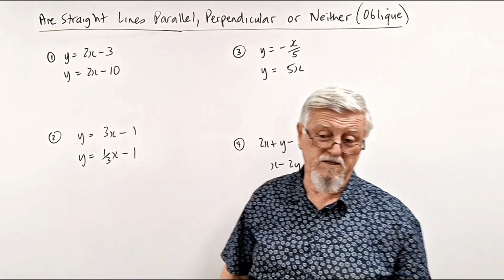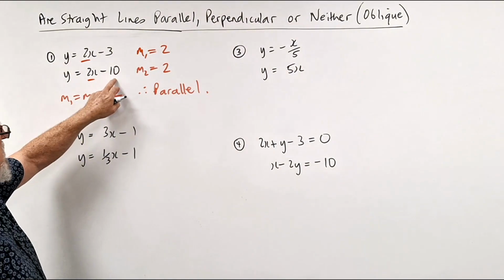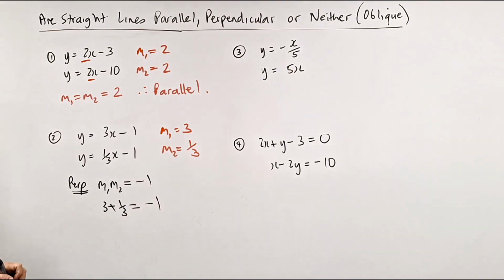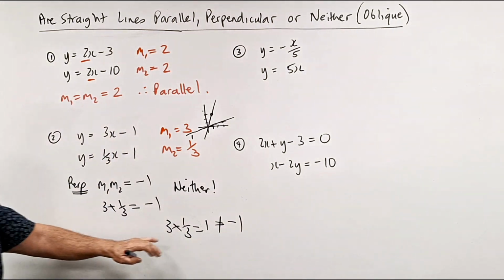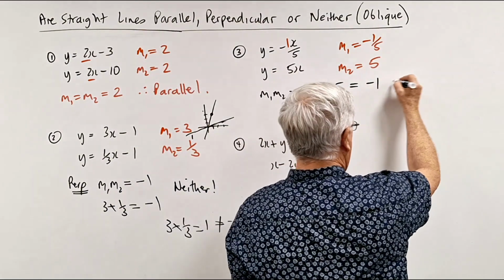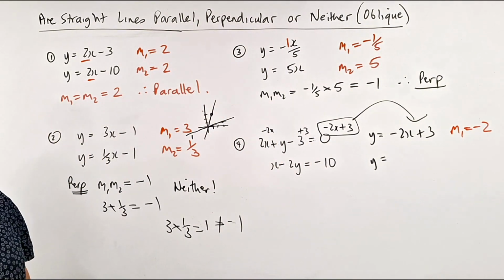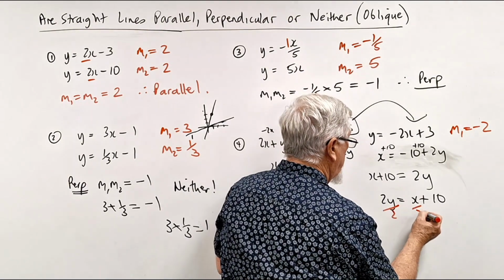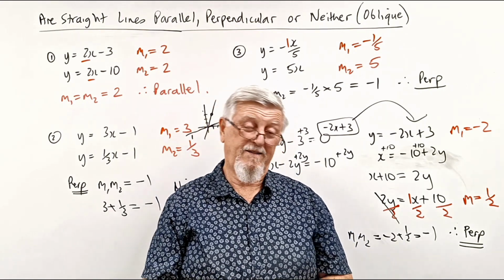Parallel and Perpendicular Straight Lines or Neither (Oblique Lines). How can you easily tell?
Equation of a Straight Line Given a Line and a Point with 2 Cases - the line is parallel and then the line is perpendicular.

I made this for my year 11 Methods class at the end of last year after I saw that some of them were not confident with this concept.